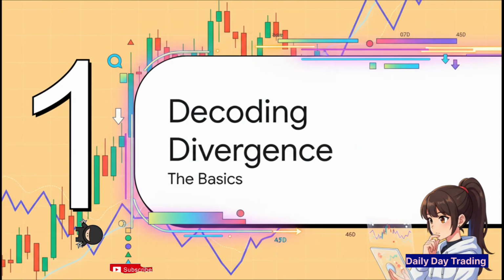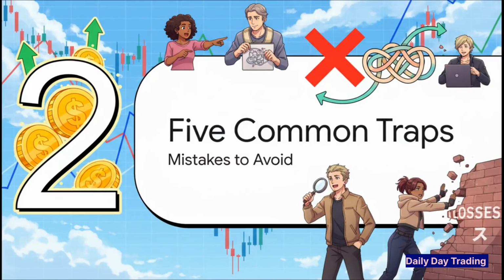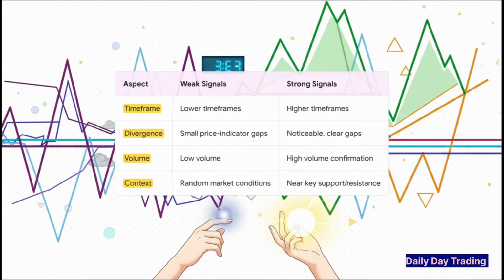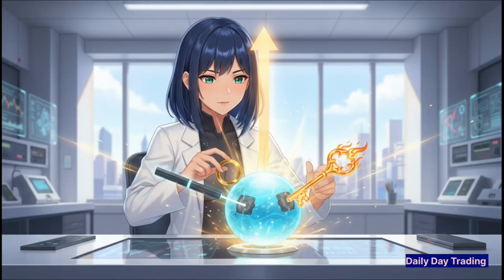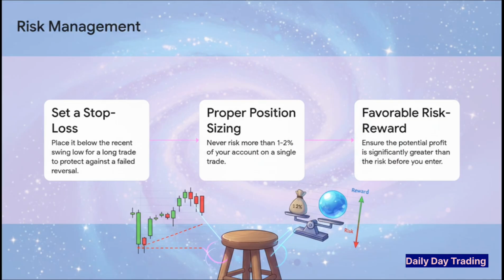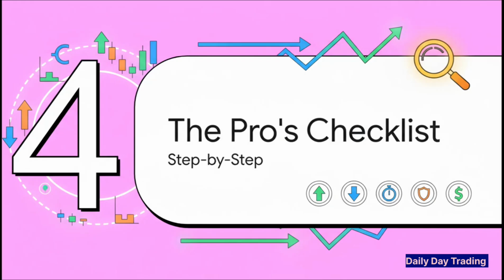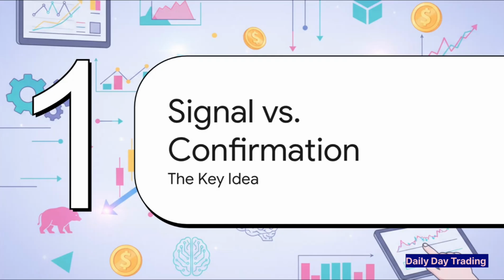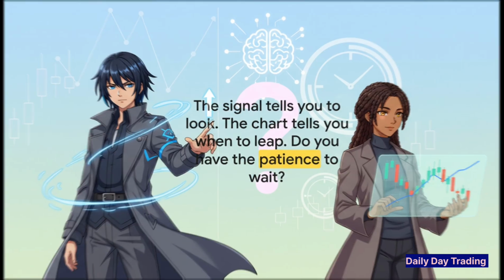Mastering Divergence: The Ultimate Trading Strategy#Daily Day Trading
Mastering divergence is a powerful trading skill that helps traders identify early trend reversals and weakening momentum. Divergence occurs when the price of an asset moves in one direction while a technical indicator like RSI, MACD, or Stochastic moves in the opposite direction. This mismatch signals that the current trend may be losing strength. There are two main types: bullish divergence, which hints at a potential upward reversal, and bearish divergence, which suggests a possible downward move. By mastering divergence, traders can improve entry timing, manage risk better, and make more confident trading decisions in dynamic market conditions.

इस वीडियो में दी गई जानकारी केवल शिक्षा और जानकारी के उद्देश्य से है। शेयर बाजार, क्रिप्टो ट्रेडिंग और फॉरेक्स ट्रेडिंग में निवेश जोखिम भरा हो सकता है। कोई भी वित्तीय निर्णय लेने से पहले अपनी रिसर्च करें और वित्तीय सलाहकार से सलाह लें। यह चैनल किसी भी प्रकार की लाभ या हानि की गारंटी नहीं देता।"

Powerful hashtags 🚀📈